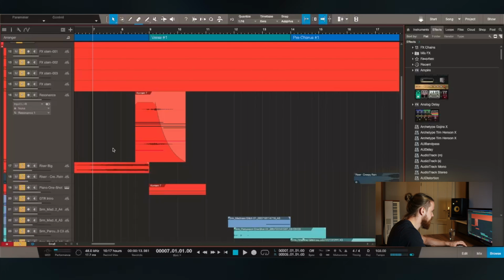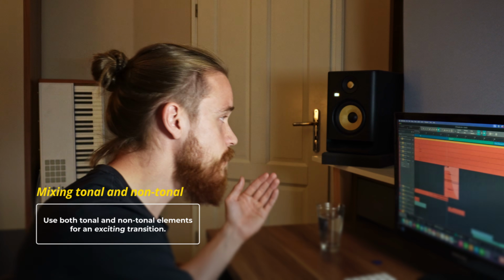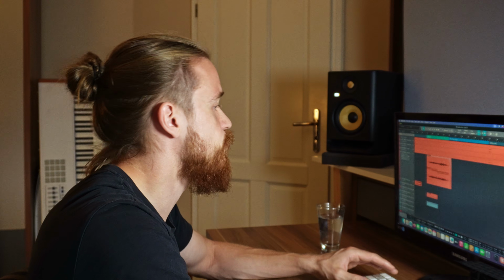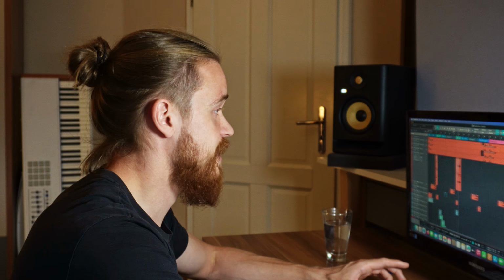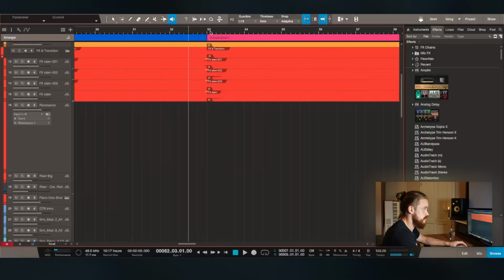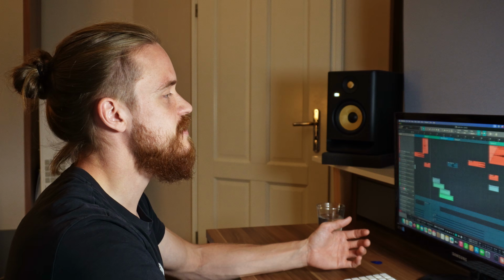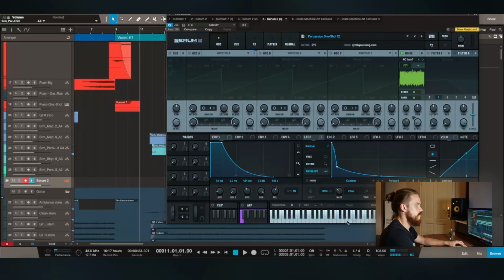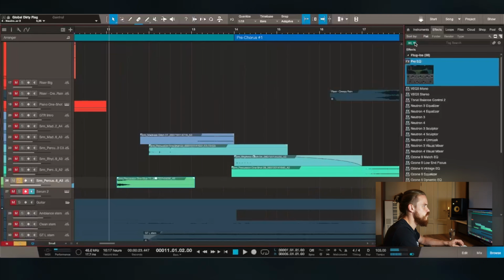How To Sound Design Modern Metal (Bad Omens, Architects, BMTH)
🔥 PUNCH: One shot impact and FX samples used throughout this video

Modern metalcore sound design, the kind you hear in Bad Omens, Architects, and BMTH, comes down to a simple structure. Tonal vs non-tonal, where each one goes, and how you process it so it doesn't sound bolted on.

In this video I break down the exact structure I use: the difference between tonal and non-tonal sound design, where it actually belongs in a song (transitions, impacts, ear candy), a simple timing rule so it doesn't turn into clutter, and how building your own effects chain is what keeps it from sounding like everyone else's.

🎧 THE TOOLS I USED FOR THIS:

Punch: one shot impact and FX samples
For the impacts and downers section, instead of building every hit from scratch, this is what I reach for when I need something fast that still lands hard

ImpactX: cinematic sound design for Serum 2
For the tonal, cinematic layers I build my own effects chain around. This is the starting point for the textures and ear candy that actually sit inside the key of the song

TIMESTAMPS:
0:00 Intro
0:16 Tonal vs. Non-tonal sound design
0:51 Where to place it
1:07 Transitions
3:35 Impacts & Downers
4:34 Ear Candy
6:07 Building your own FX Chain
7:38 Outro

ABOUT THIS CHANNEL:
I'm Kester, I show rock and metal producers how to build sound design, synths, and production that actually sounds like their own, instead of the same three presets everyone else uses.